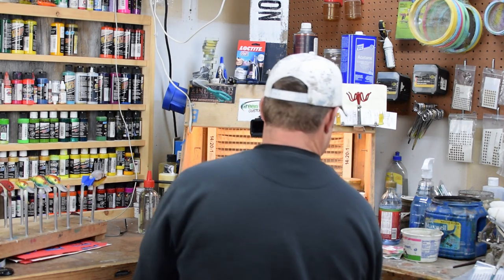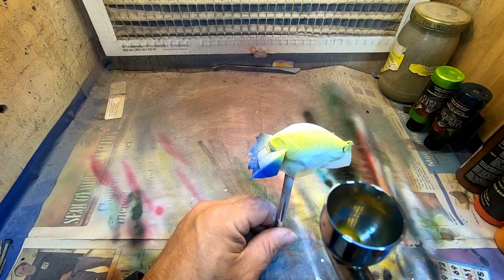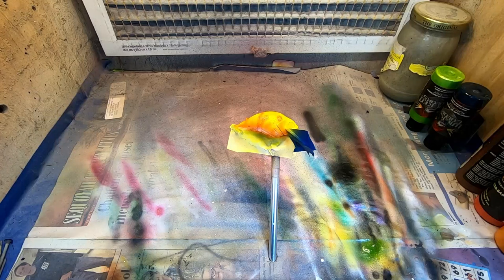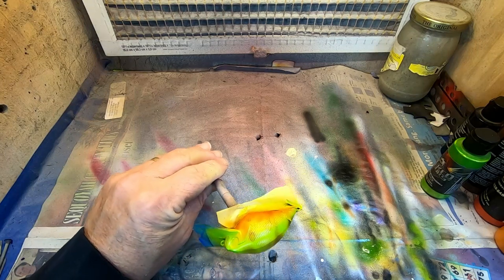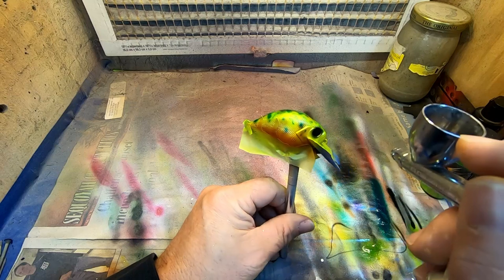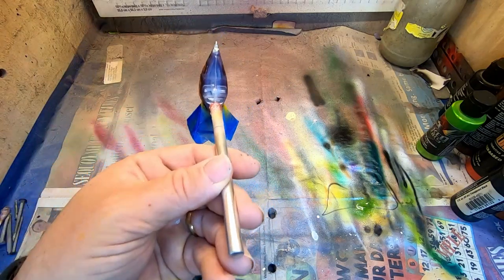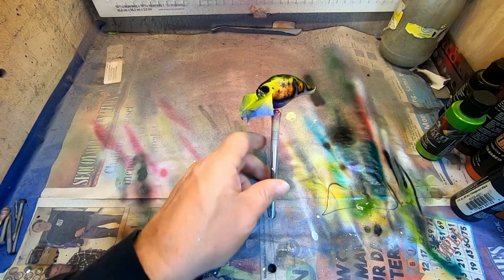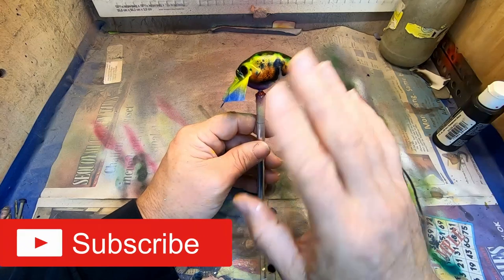Zombie Stalker--Custom Crankbaits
CUSTOM PAINTING CRANKBAITS. The Pattern today is Zombie Stalker. this has many colors and textures to give it a decayed craw look that only a zombie craw could have.

CHAPTERS
0:00 Intro
1:03 undercoat
1:26 white base
2:34 body color
3:54 craw plate color
8:03 shoulder color
8:25 shoulder details
11:00 craw plate outlines
13:50 fx textures
15:57 removal of craw mask
17:48 belly color
18:48 paints used
MOST RECENT VIDEO

Airbrush supplies---
4 way manifold for multiple brushes

105251 S. 4580 rd.